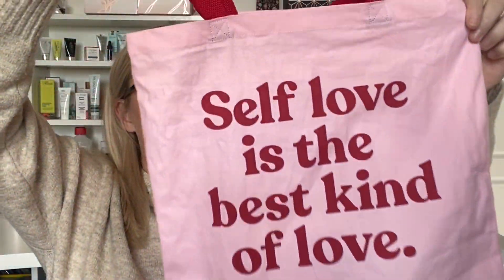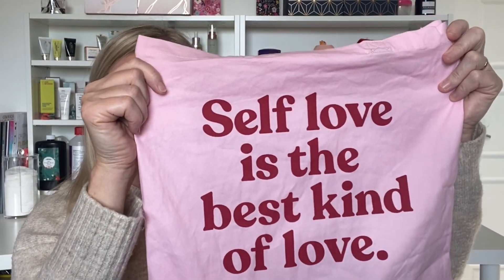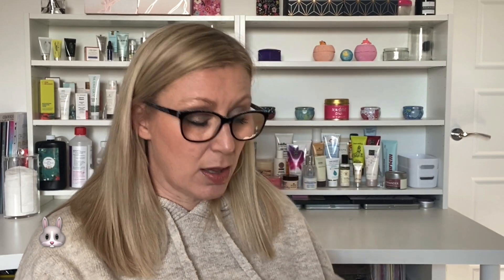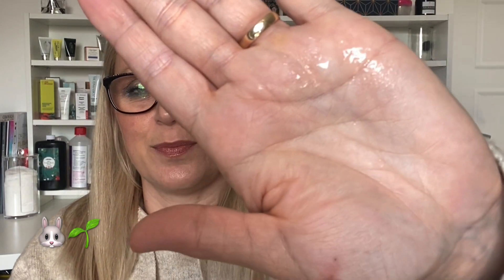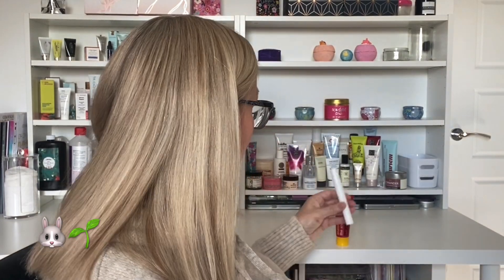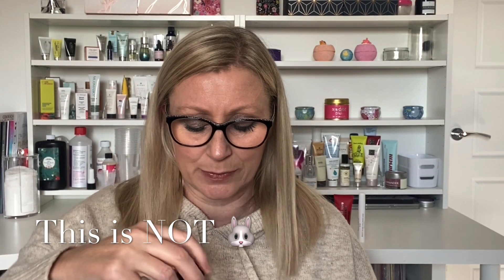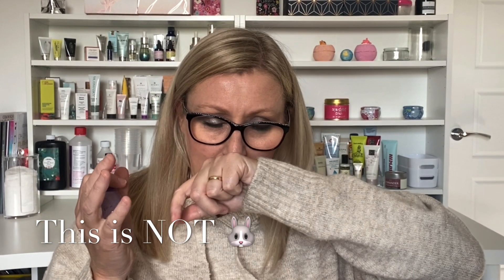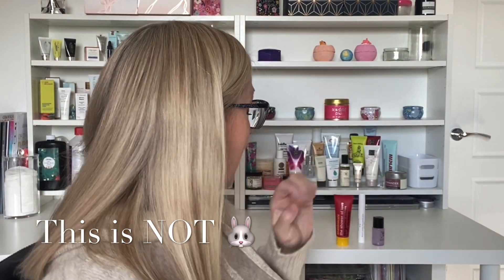BIRCHBOX UK OCTOBER 2020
This month Birchbox has switched to a bag instead of a box. I think this is the last one I’ll get for a while, I’m just not that impressed.

Breast cancer awareness month here are some links 💝

I am now adding symbols for products that are cruelty free 🐰 or vegan 🌱 ... I hope this is helpful

🎄🎄GLOSSY ADVENT CALENDAR 🎄🎄

🌟General sale for non subscribers is on 30th September at 12 o'clock ➡️